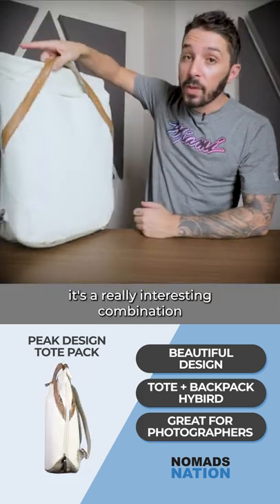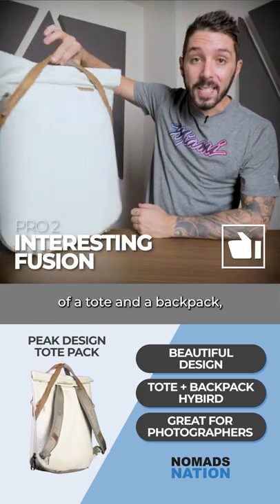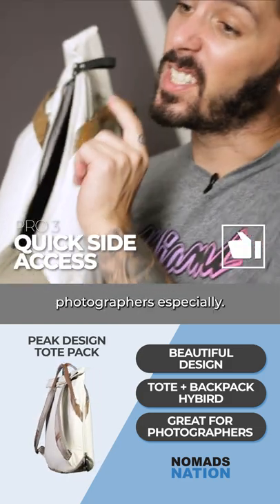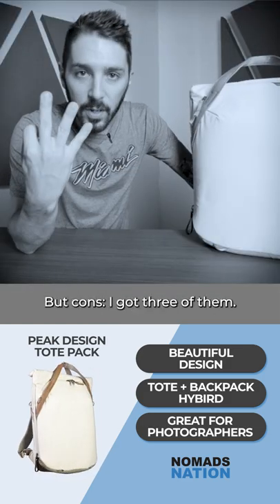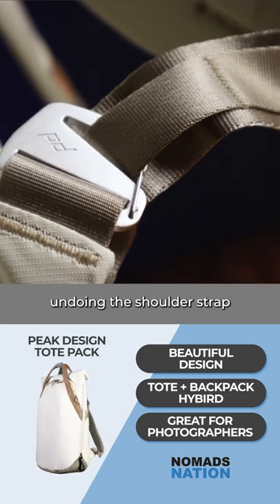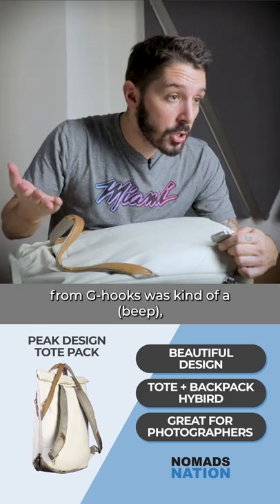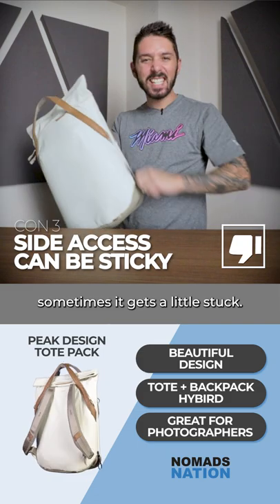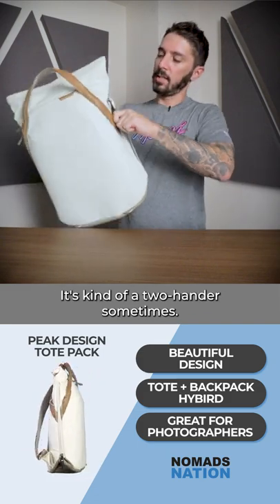The Peak Design Tote pack is a very functional 20-liter tote/pack hybrid.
This 20-liter bag is
✓ Good-looking
✓ Interesting tote/pack fusion
✓ Great for photographers (and non-photographers!)

This tote/backpack fusion is modern and sleek. Perfect if you are looking for an interestingly stylish everyday carry. It's not the biggest pack, but it is enough to fit your gear. This Everyday Tote Pack is made with 400D recycled nylon (front external surface) and 900D recycled nylon (bottom-side of the pack).

We like how Peak design incorporated their signature branding in this pack. The leather accents, magnets, quick side access, and PD in-house ultra zips— really exceptional.

Features // Peak Design Totepack

• Capacity: 20L to 25L
• 400D double poly-coated DWR-impregnated nylon canvas shell
• 100% recycled post-consumer material
• 900D waterproof bottom liner
• High-visibility grey nylon interior
• Hardware is anodized aluminum and glass-reinforced nylon
• Super-durable UltraZips
• Accents in leather (Bone) or Hypalon (Black)